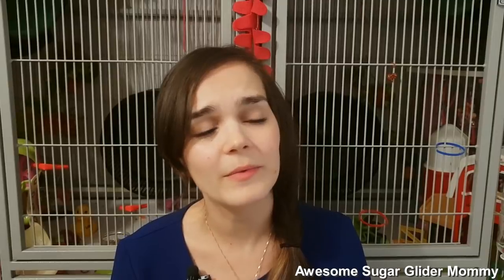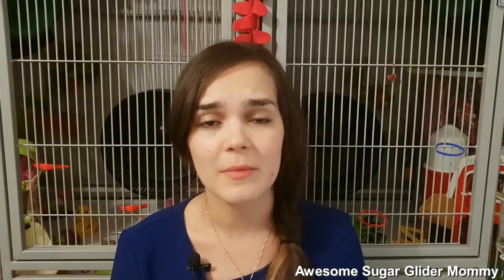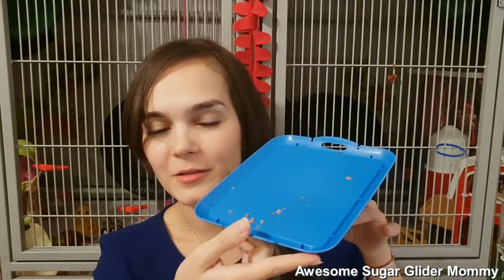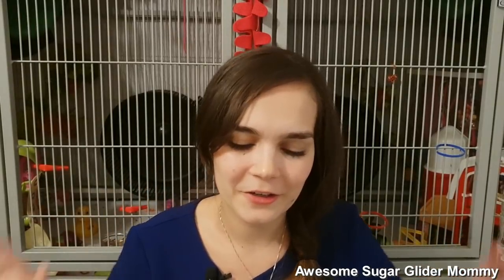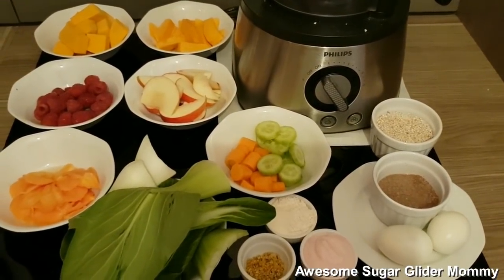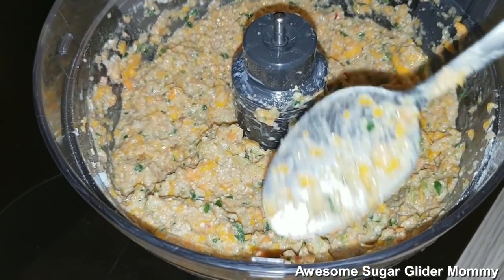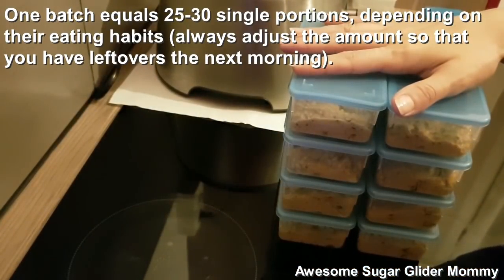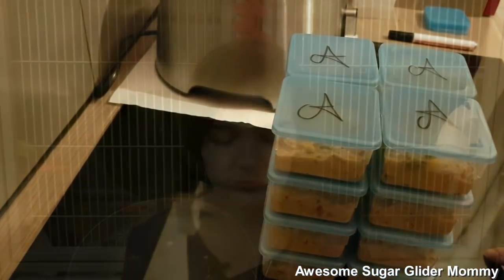SGS 2 Diet Winter Edition | A Healthy Staple Diet For Sugar Gliders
Written recipe:
(more recipes below)

Vegetables:
+ 25g carrots
+ 25g cucumber
+ 100g bok choy
+ 50g pumpkin
+ 100g butternut squash

Fruit:
+ 50g apple
+ 50g raspberries
+ 50g papaya

Protein:
+ 1 boiled, peeled egg (or 50g chicken breast, cooked in only water. The egg is in the original recipe, I simply like to offer different protein as well.)

Also add:
+ 1 tablespoon of linseed soaked in hot water/hot chicken broth
+ 2 heaped teaspoons of Wombaroo High Protein Supplement
+ 1 generous tablespoon natural, probiotic yogurt
+ 1/4 teaspoon acacia gum
+ 1 teaspoon bee pollen
+ 2 generous tablespoons of oatmeal (or you can use wheatgerm instead)
you can also add
1/2 teaspoon of spirulina

One batch makes around 25-30 single portions.

Twice to three times a week I add calcium (ZolCal-D) to their mix.

The Traffic Light System

***Green Fruits & Veggies – At least 80%***

The GREEN items with a ratio of 1:1 and above.  Use mostly these items:

Papaya, Rosemary, Bok Choi, Squash (Spaghetti), Raspberries, Blackberries, Celery, Squash (Butternut), Custard Apple, Java (Jambolian) Plum, Apple (with Skin), Pear, Iams(UK Only) or James Wellbeloved, or Orijen cat biscuits, Persimmon (Sharon Fruit).

GREEN with a ratio of between 0.97 – 0.7:1

Guava, Green Beans, Carrots, Squash (Acorn), Blackcurrant, Mango, Sugar Snap / Snow Peas, Rutabaga, Dates, Cherries (Sweet), Apricots, Broccoli (florets), Sweet Potato, Kiwi, Strawberry, Cucumber, Broccoli, Mange Tout.

***Amber Fruits & Veggies – At most 20%***

AMBER  – use only 20% in weight of these

***Red Fruits & Veggies – Very little***

RED – Use very sparingly or not at all if toxic

Chinese (Asian Pear), Peach, Plum, Pomegranate, Nectarine, Banana, Tomato, Physalis (Cape Gooseberry), Passion Fruit, Sweetcorn.

Avoid:  Rhubarb, Avocado* (Extremely high in fat), Grapes (Have caused illnesses and death in other species)

***More recipes***

+ 50g apple
+ 30g bok choy
+ 50g carrots
+ 20g orange
+ 100g papaya
+ 50g sweet potato
+ 50g pumpkin
+ 100g butternut squash

or

+ 50g apple
+ 50g sweet potato
+ 50g raspberries
+ 100g celery
+ 50g pumpkin
+ 50g pear
+ 50g persimmon
+ 50g butternut squash

or

+ 100g bok choy
+ 100g celery
+ 20g pumpkin
+ 80g mango
+ 100g butternut squash
+ 50g papaya

*** Recipe for Turkey Balls ***

Turkey (or chicken) mince, a bit of grated sweet potato, butternut squash, apple, one raw egg.
Mix together and separate out one tablespoon at a time, roll into a meatball and cook in the oven at 150 degrees for 20 minutes until golden brown. Feed ½ ball per glider.

Some days they will eat more than others, don't let that alarm you. As long as they go back to their normal feeding habit the next day or the day after that it's ok. Sometimes they eat too many treats and are not so hungry anymore. Very often they are influenced by the moon phase and will sleep longer and eat less during the night.

If you feel like your sugar glider might be sick and that is why it is not eating, please take it to a vet immediately. There is no magic recipe for healing a sick sugar glider.

for more information on sugar gliders!